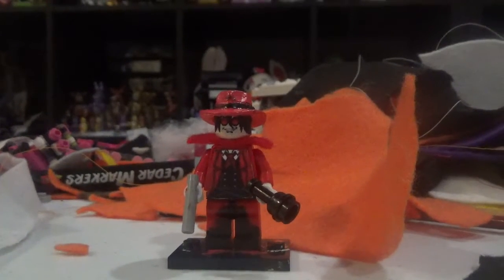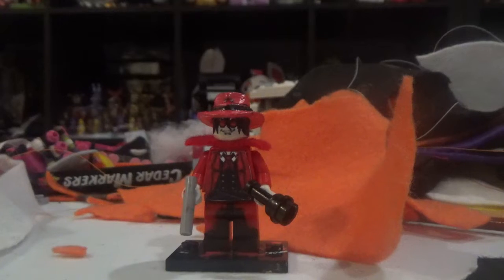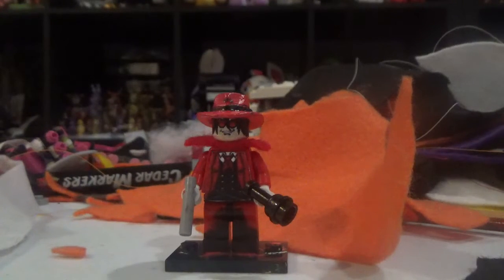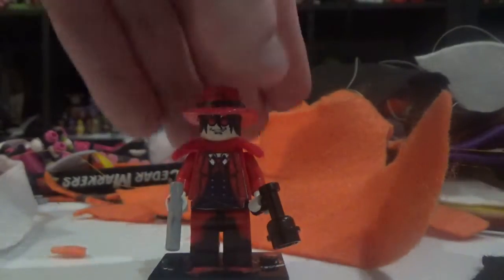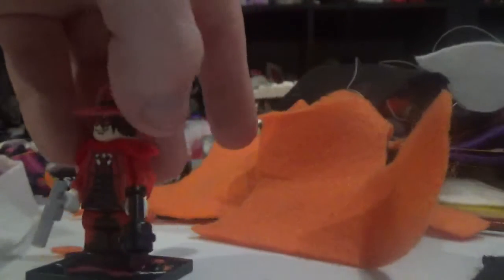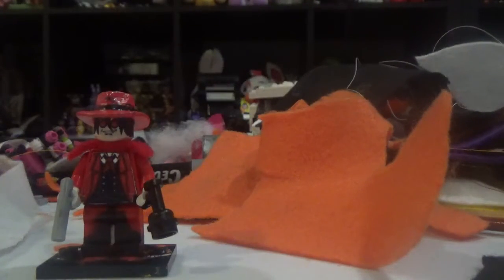Lego Hellsing Alucard Custom MiniFigure Showcase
hello I am your worst nightmare reala the nightmaren I am back to do more lego custom minifigure showcase video of a halloween custom of Alucard from Hellsing please subscribe and I will make more video like this and happy halloween